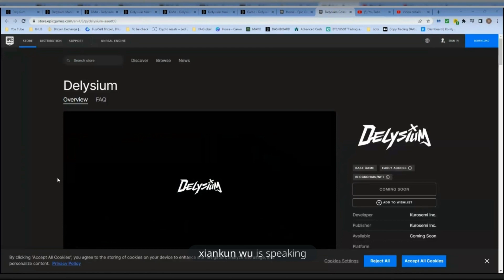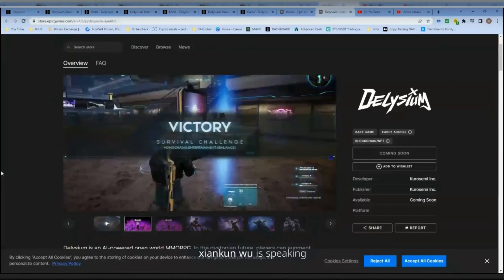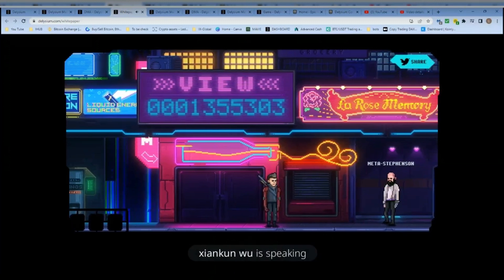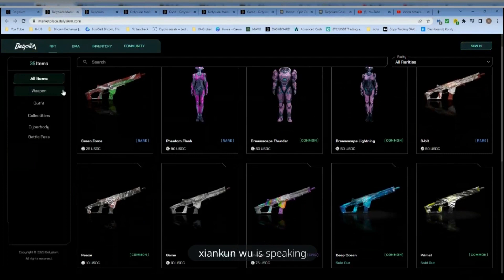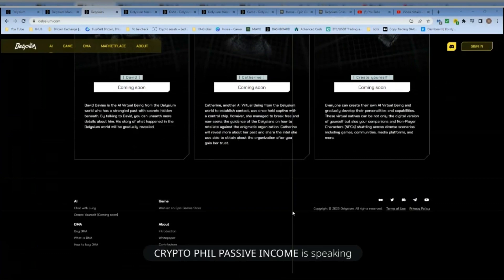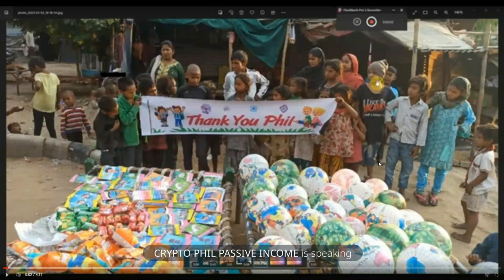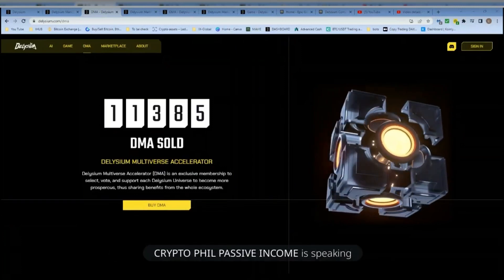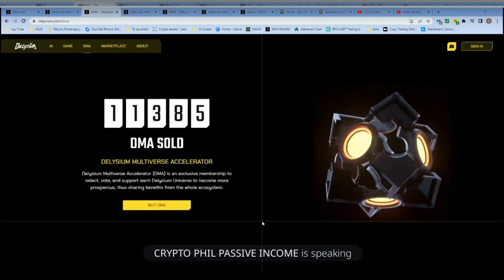PART -3 AMA with DELYSIUM / IS THIS THE NEXT BIG THING ? OVER 16 milions RAISED / NODE PRICE EXPLODE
Watch at 1.5 x speed / Is this the NEXT BIG THING ? THE ( DMA ) NODE PRICE JUST GOING UP ? CAN YOU SELL YOUR DMA ?
Full AMA pin in my Telegram chat

MUST WATCH VIDEOS
 MORE YOU GIVE MORE YOU RECEIVE VIDEO

Feel free to donate and make some difference BSC 20 address
  ( BNB or BUSD )
 ▶️ 0xFC7579360e4c0e0B7Fb89D4cC0540f2d7F66E8C8
Join Both Telegram groups

 legal, accounting advice or financial advise You should consult your own financial advisor before engaging in any transaction.